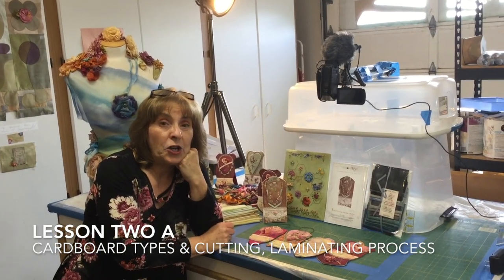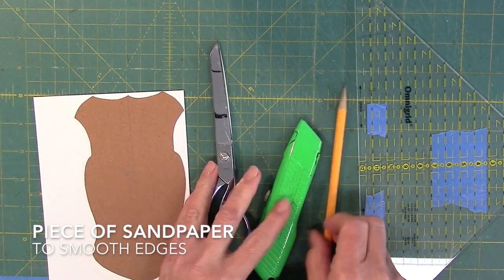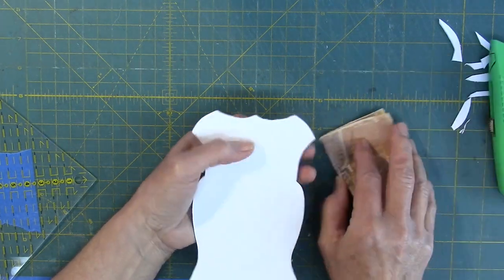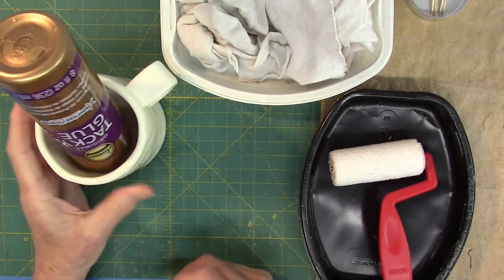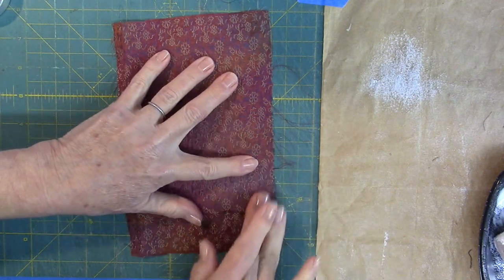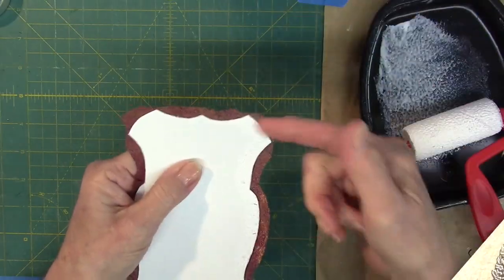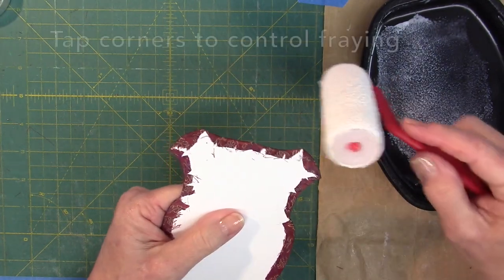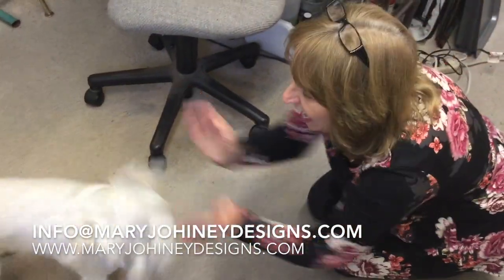Making the Tokens of Love, Friendship and Reflection - -Lesson Two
This is Lesson Two on creating the Tokens of Love, Friendship and Reflection.  Lesson Two is a demonstration on cardboard types and cutting how-to's along with Mary Jo's method for laminating fabric to cardboard.  Great thanks to Rachel Miller for helping produce and direct this very first video and to Claire Hiney for editing and teaching me how to edit in iMovie.

Accessories, such as the hand-dyed laces and trims packages and the bead package